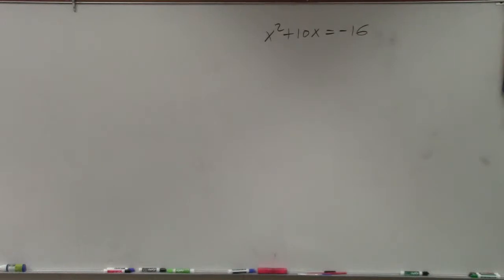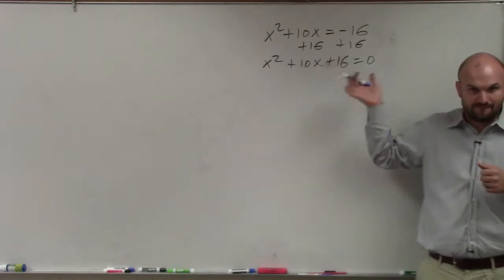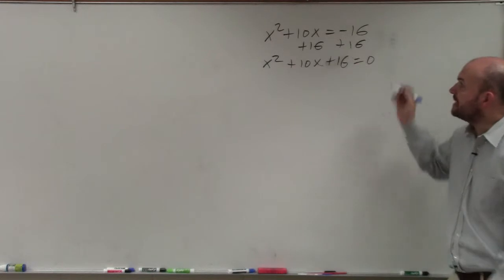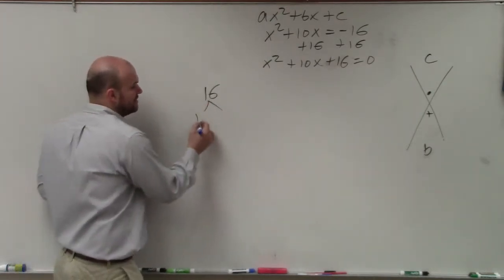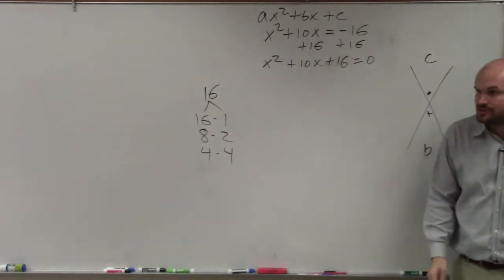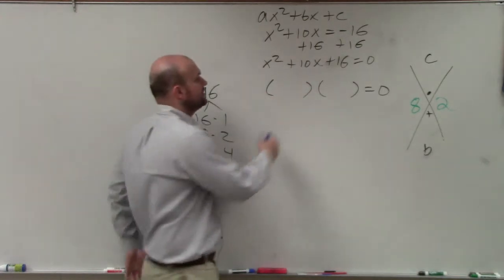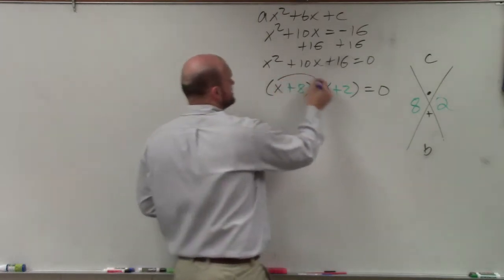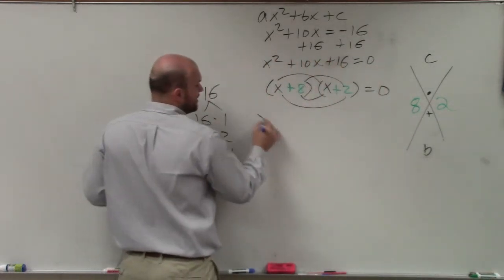Factoring a quadratic trinomial when a=1 to find the solutions